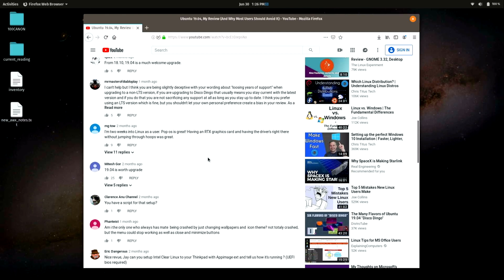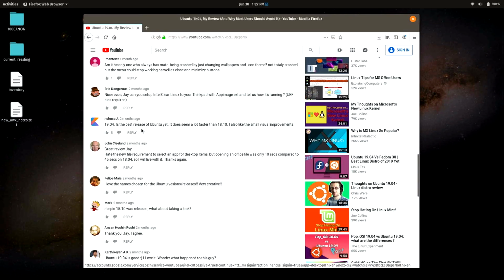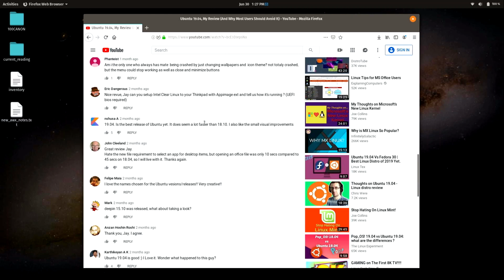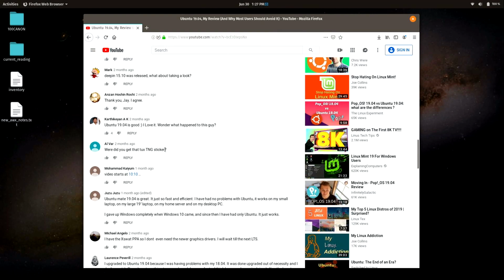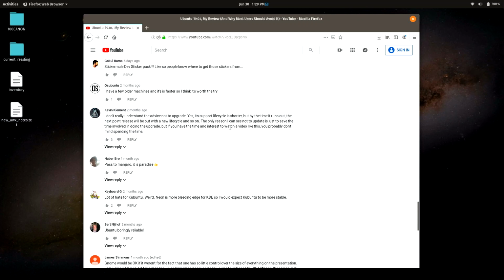Why I Ended up Using Non-LTS on some Production Machines